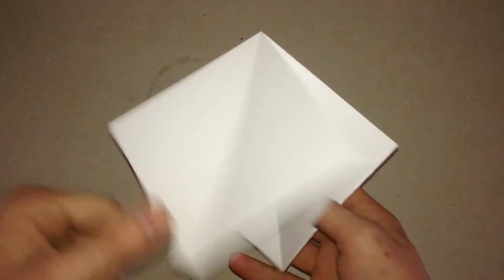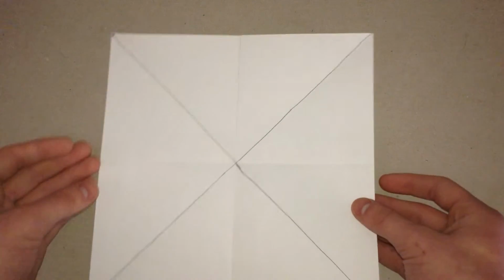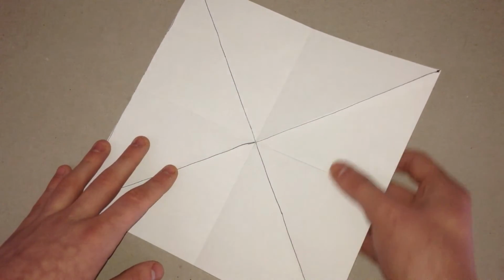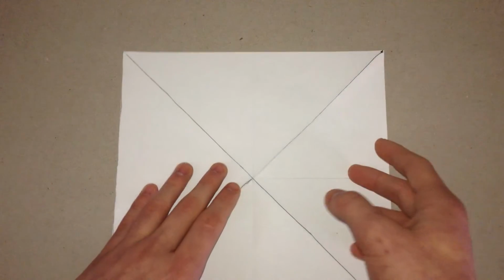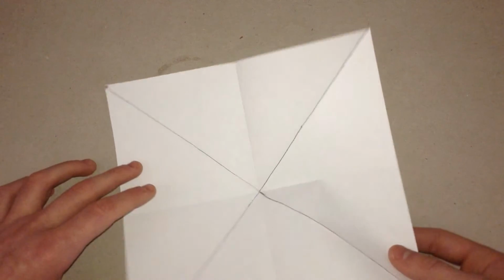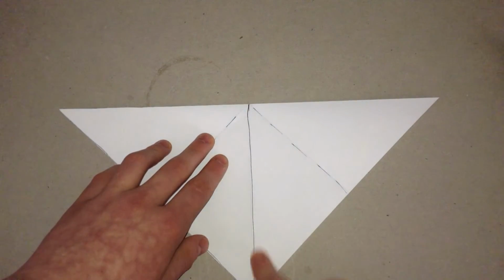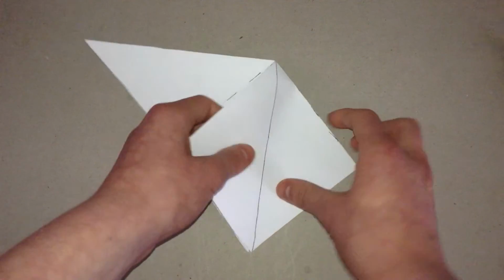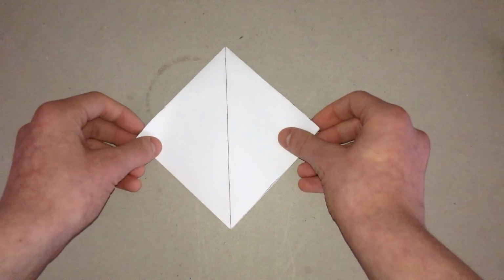Origami Back To Basics - Ep. #3: Folding The Bird Base Pt. 1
In this video I'm going to show you how to fold the origami bird base. In the next part of the Origami Back To Basics series, I will show you how to fold the water bomb base.